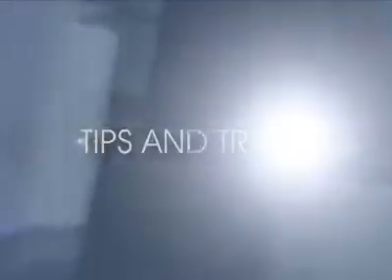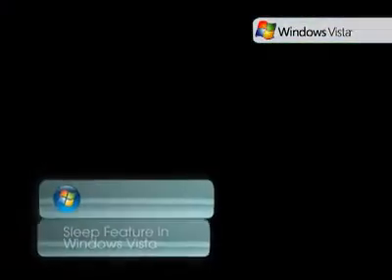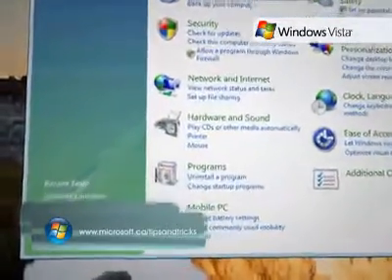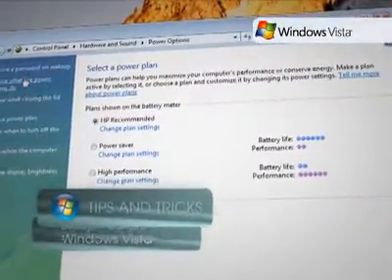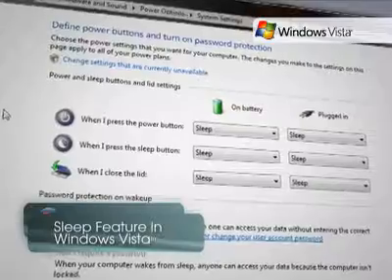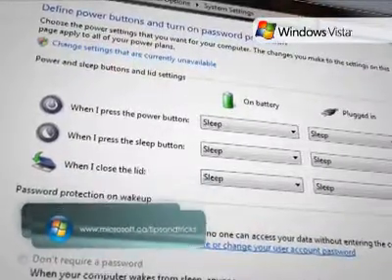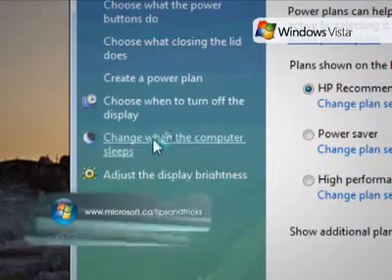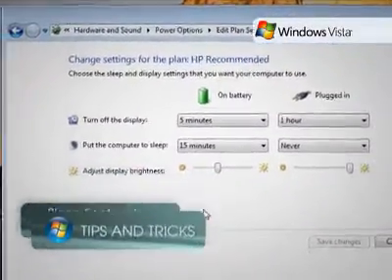Microsoft Windows Vista Tip - Vista Sleep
Microsoft Windows Vista Tip - Vista Sleep - With the new Sleep mode in Windows Vista, you can put your computer to sleep or wake it up in only a few seconds.